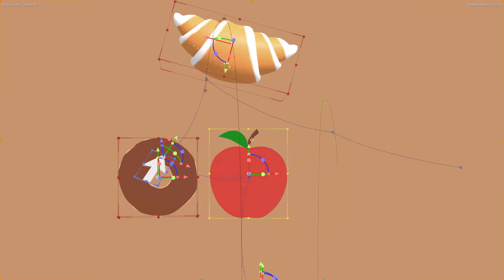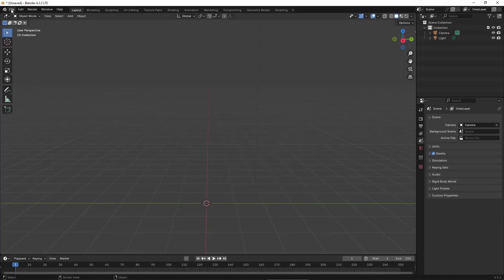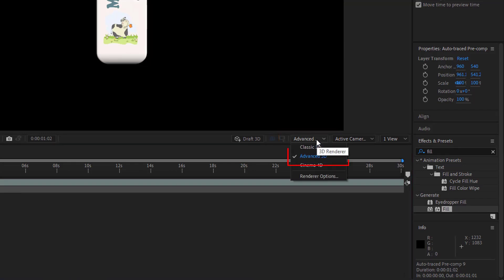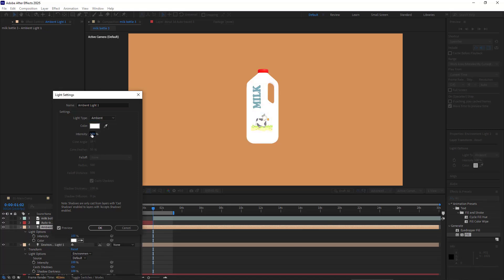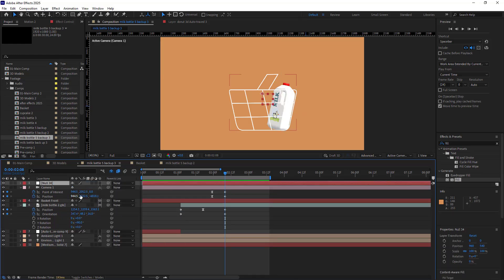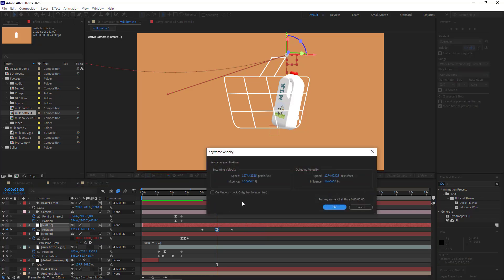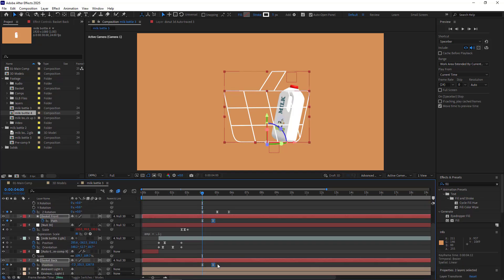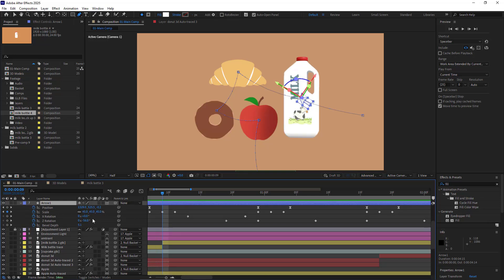Create Eye Catching 2D & 3D Animation in After Effects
Learn how to create eye-catching 2D & 3D animation in After Effects with this step-by-step After Effects tutorial!
Discover the secrets to blending morph animation techniques and transitioning seamlessly from 2D to 3D animation to make your projects stand out.
Whether you're a beginner or a pro, this guide will elevate your skills and help you master animation in After Effects. Perfect for animators looking to create dynamic, professional-quality visuals.